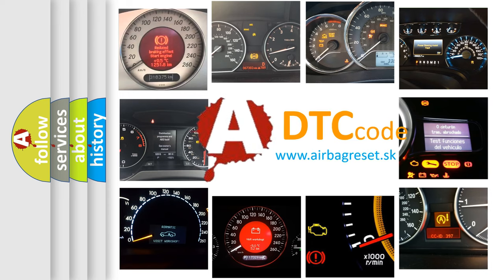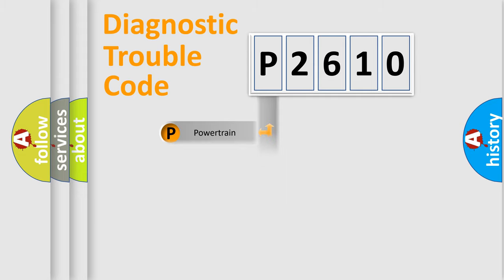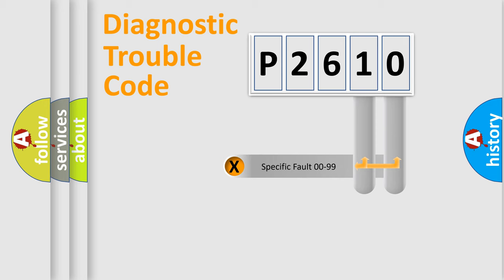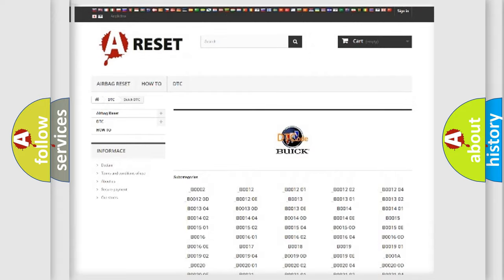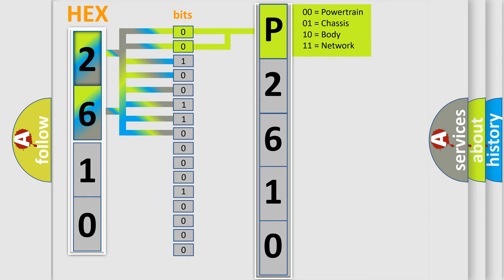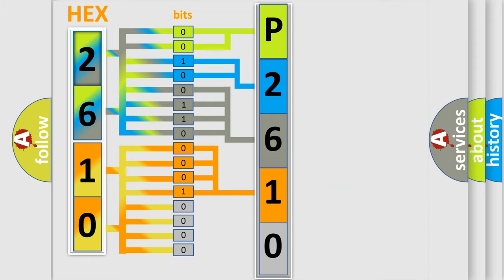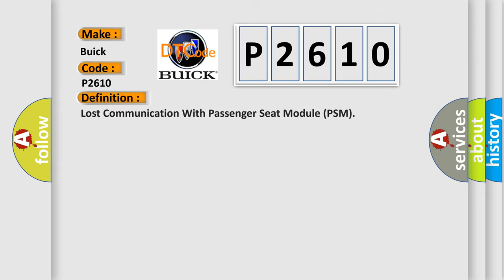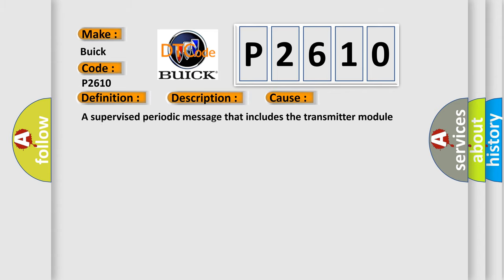DTC Buick P2610 Short Explanation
Contents:
0:21 Basic DTC analysis according to OBD2 protocol standard.
1:48 Insight into programming
2:58 A diagnostically understandable description of the Diagnostic Trouble Code
3:05 Basic error definition

Make:
Buick
Code:
P2610
Definition:
Lost Communication With Passenger Seat Module (PSM)
Description: